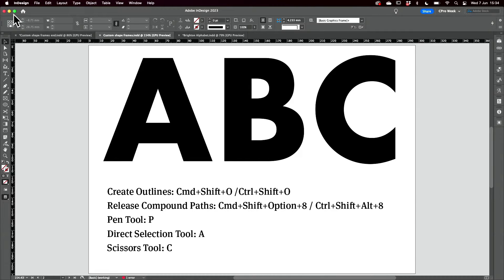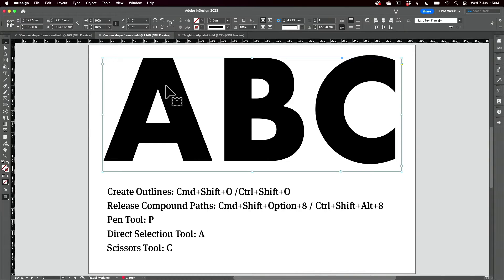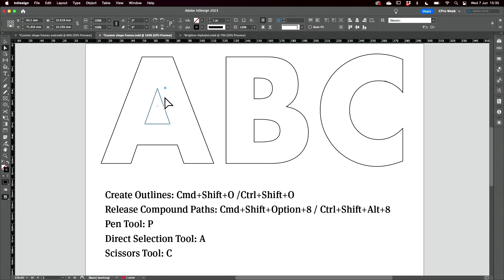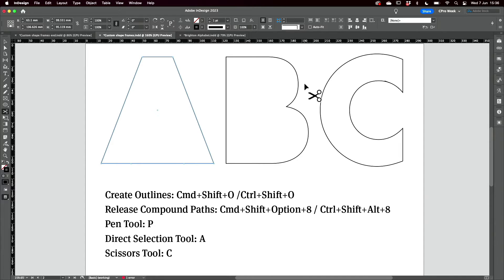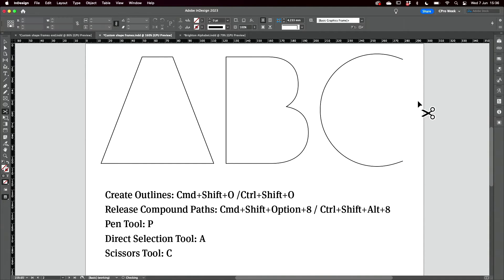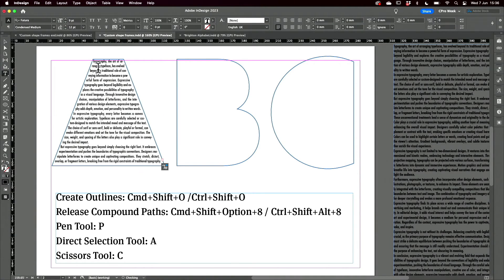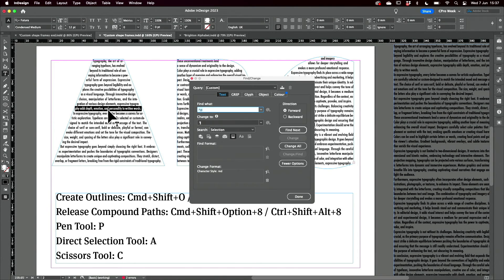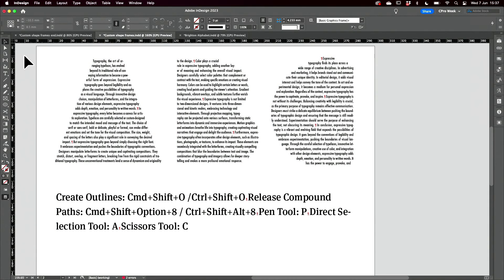InDesign: How to Fill Letter Shapes with Text (Video Tutorial)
In this Three Minutes Max InDesign video, Nigel French breaks text out of the boring standard rectangle frame. He first creates some simple text shapes from live text, then fills those letter shapes with his desired text. To make sure the text fills the shapes completely, Nigel explains how to indicate paragraph breaks by displaying the pilcrow character.